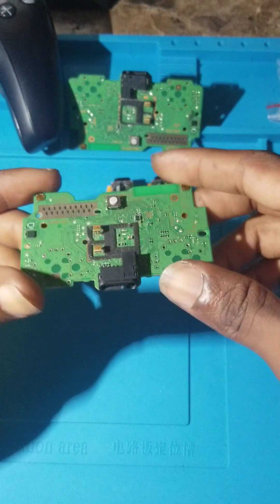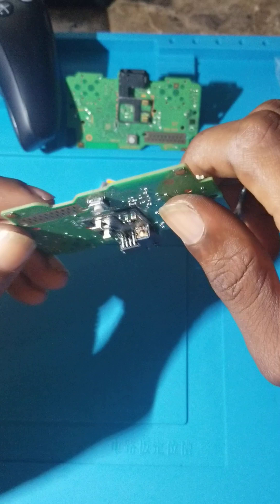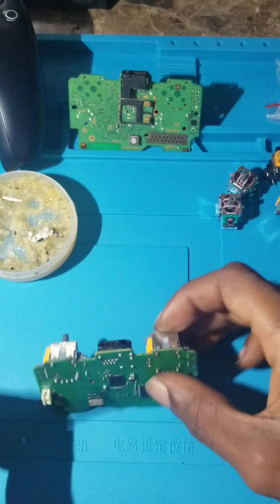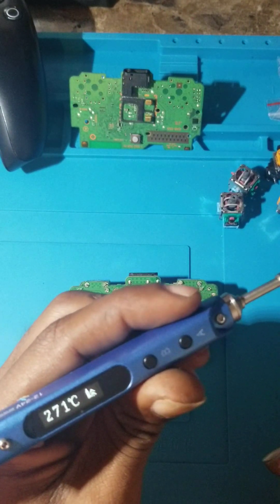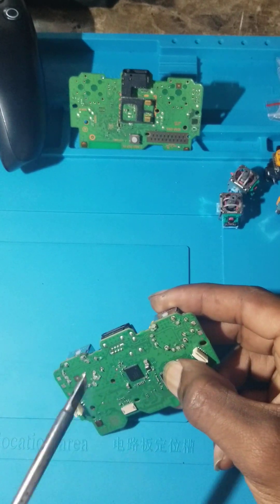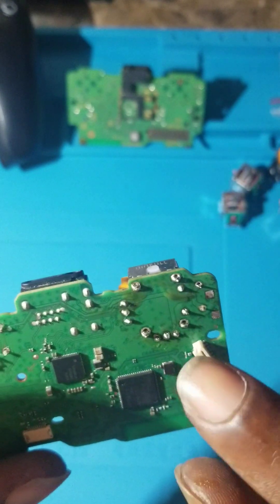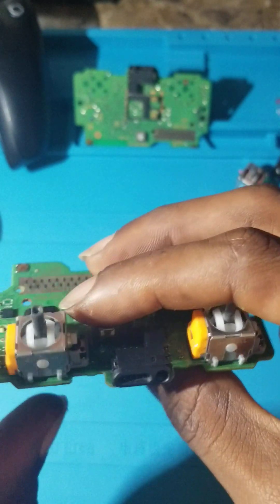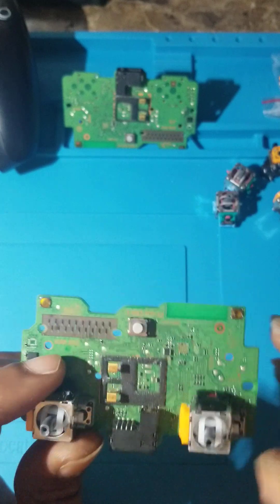No more stick drift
Adding Halifax to ps4 controller
 Getting rid of stick drift forever